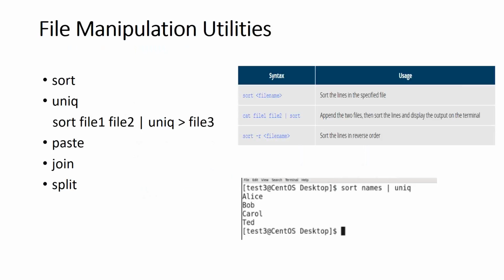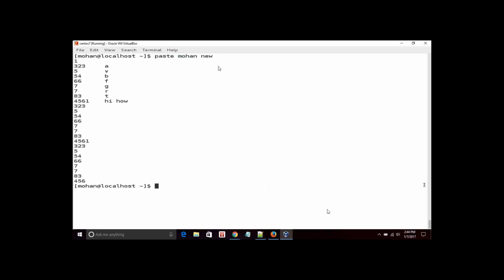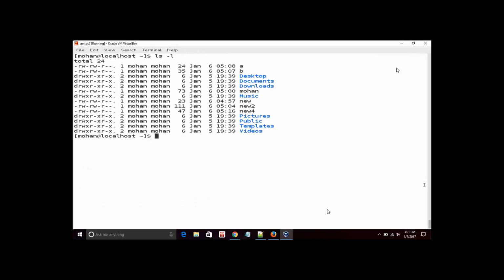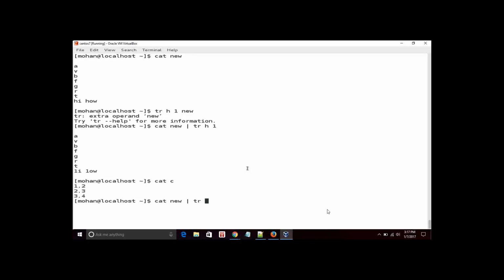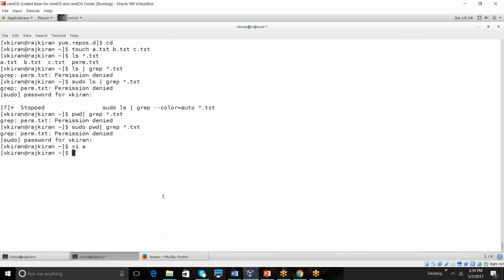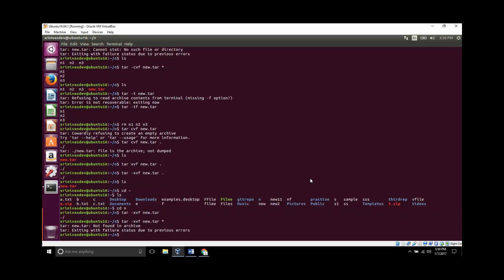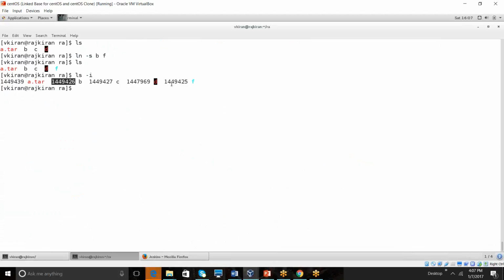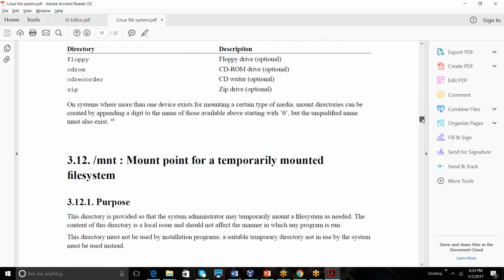2017 01 07 14 27 New Meeting